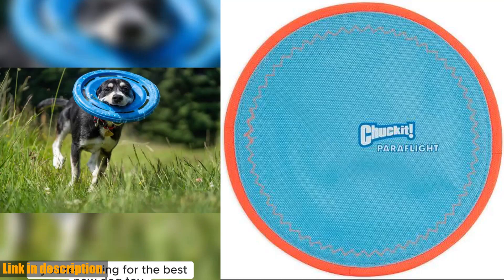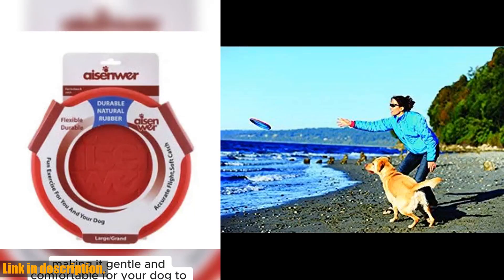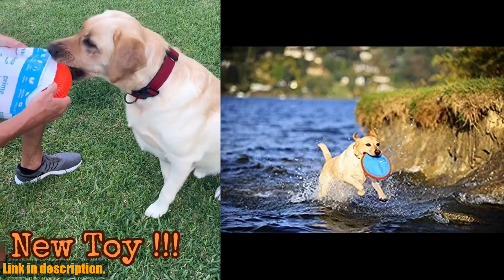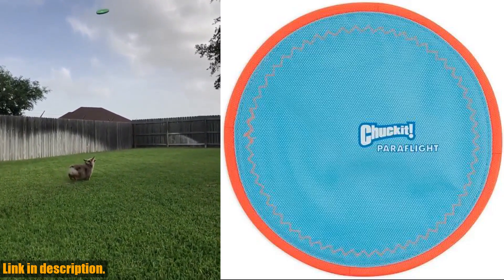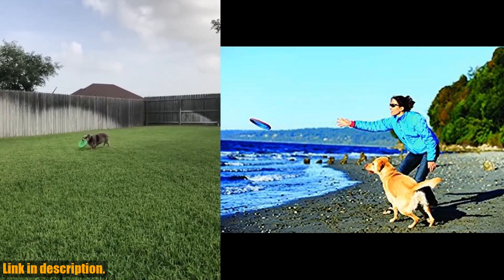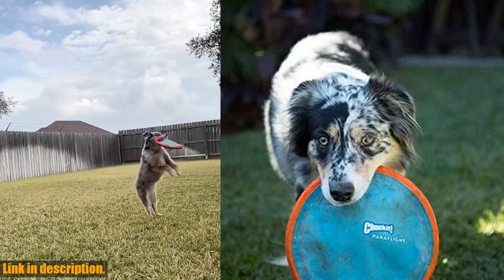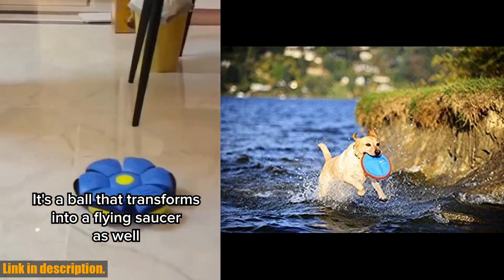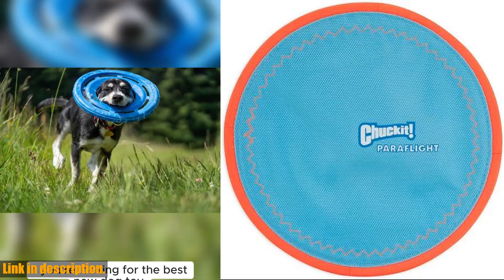Buy ChuckIt! Paraflight Flying Disc Dog Toy, Large (9.75), Orange And Blue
Buy and Review ChuckIt! Paraflight Flying Disc Dog Toy, Large (9.75), Orange And Blue on AMAZON Shop

PURCHASE LINKS:

- ChuckIt! Paraflight Flying Disc Dog Toy, Large (9.75), Orange And Blue

Upgrade your dog's playtime with the ChuckIt! Paraflight Flying Disc Dog Toy, available in a vibrant orange and blue color combination. Perfect for high-flying fun and long-distance flight, this durable and lightweight disc is designed for action-packed games of fetch. Its multilayer nylon interior and soft rubber edges are gentle on your pupper's gums and teeth, while its ability to float in water makes it ideal for play at the pool, beach, or lake. Measuring 9.75 x 9.75, this large disc is suitable for a wide variety of medium to large dog breeds. Just remember, it's not intended as a chew toy, so always supervise your pet while they play. Paraflight and take your fetch game to the next level. Happy playing!